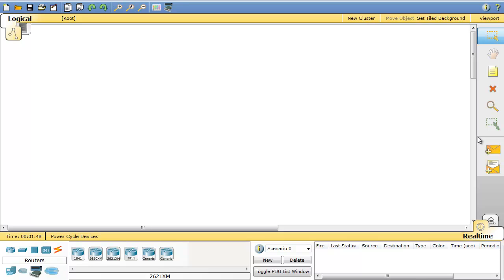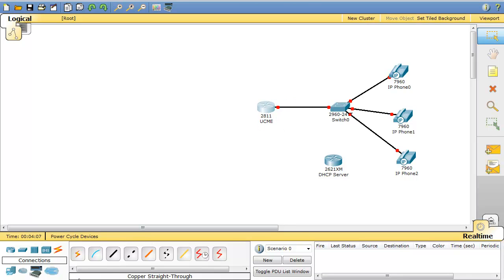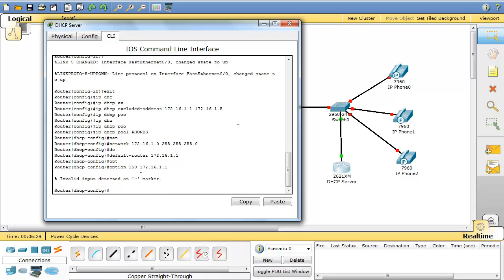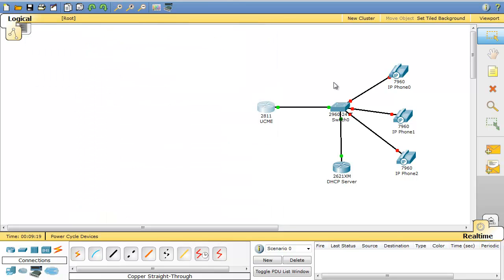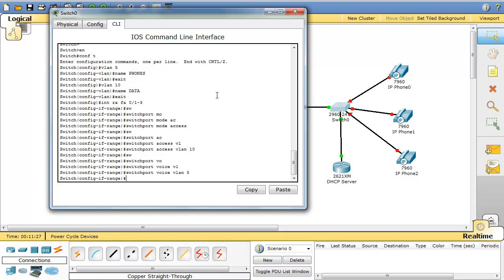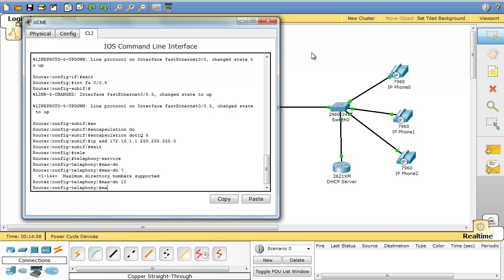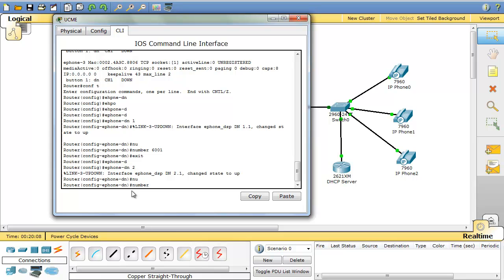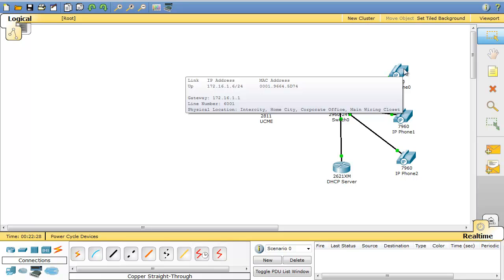Configuring VoIP in Packet Tracer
In this video you learn how to configure VOIP in Cisco Packet Tracer 5.3